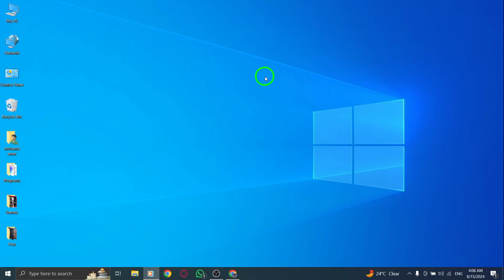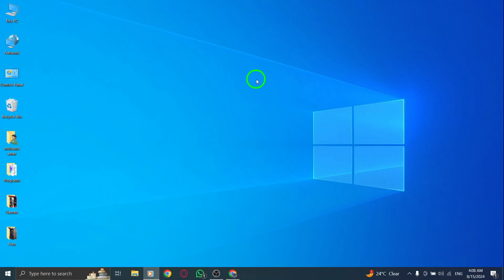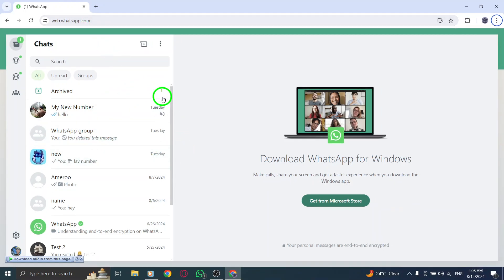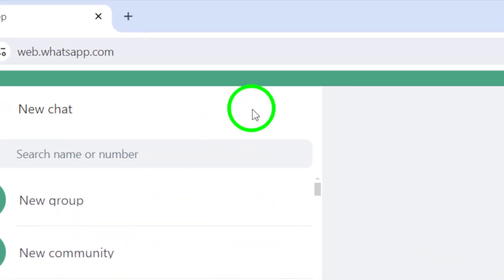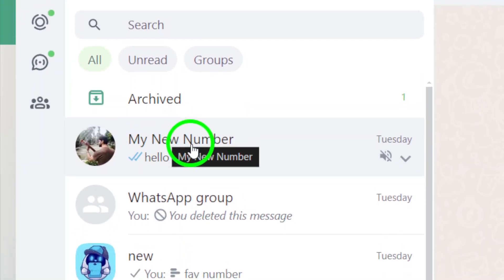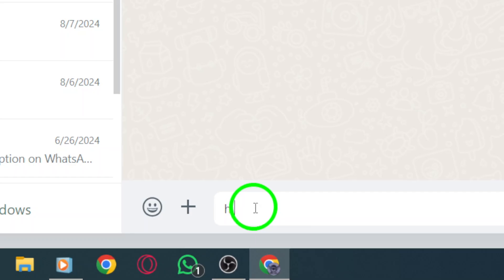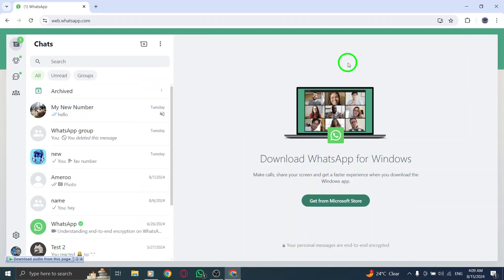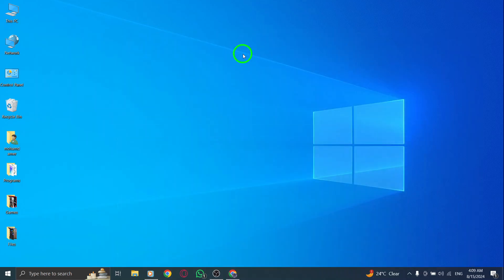How to Send Direct Messages on WhatsApp Web On PC (New Update)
Learn how to send direct messages on WhatsApp Web on PC with the new update! Follow these simple steps:

1. Open WhatsApp web.
2. Click on the New chat icon.
3. Search for the user you want to talk with.
4. Write your message and press Enter.

Don't miss out on this convenient feature - watch the tutorial now.